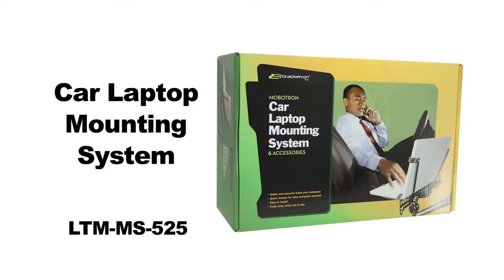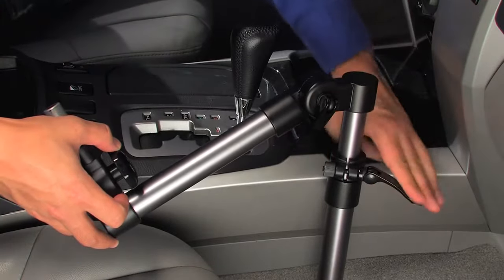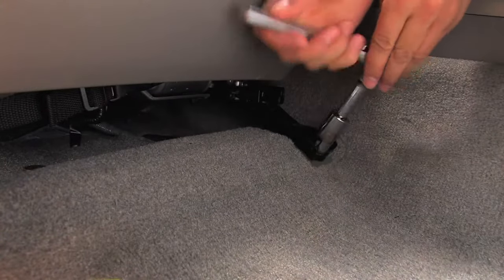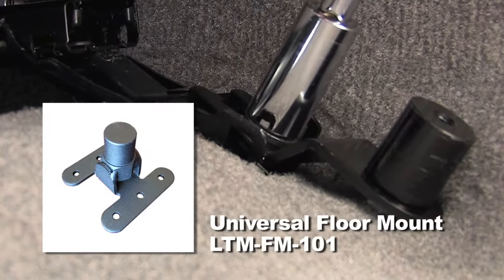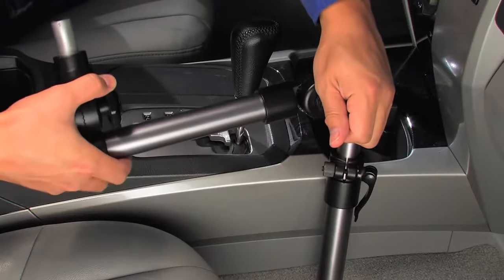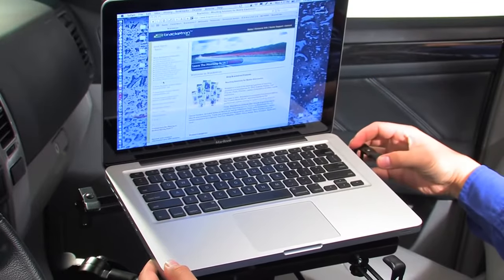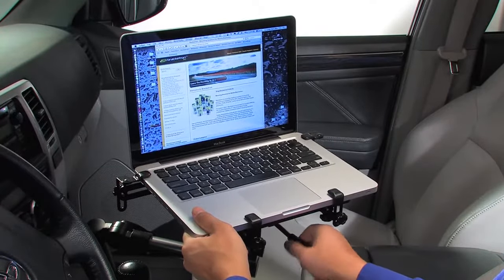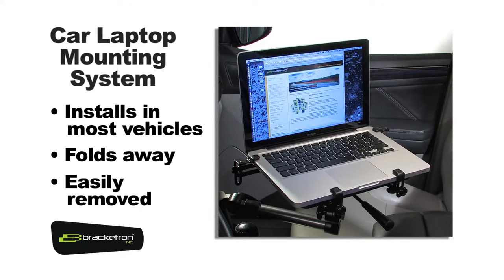Laptop Tray with Laptop Mount for Devices up to 17 inches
This laptop tray with laptop mount attaches to the passenger seat bolt with no drilling required. Once the base is installed, you can attach and detach the mount so it's installed only when needed.